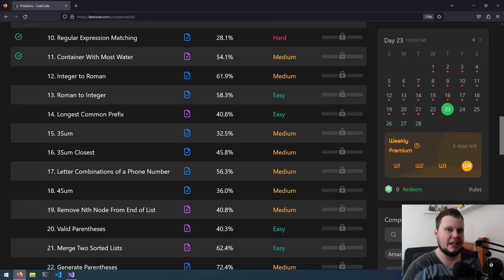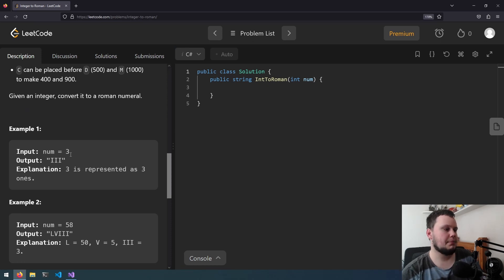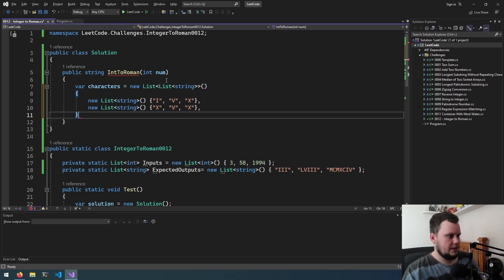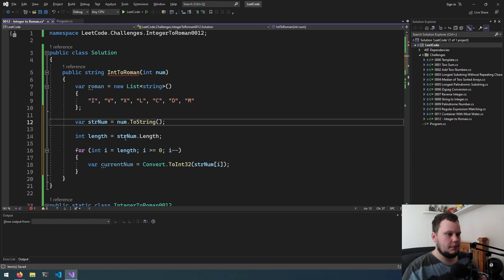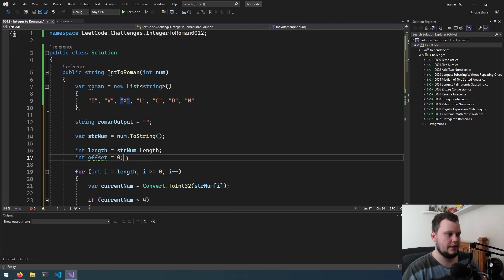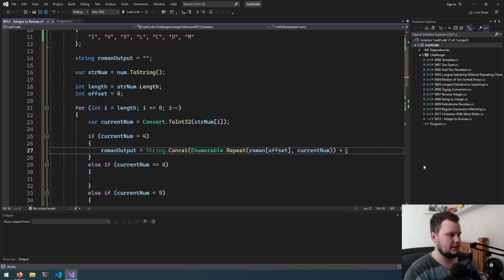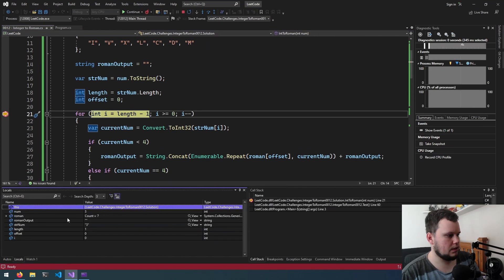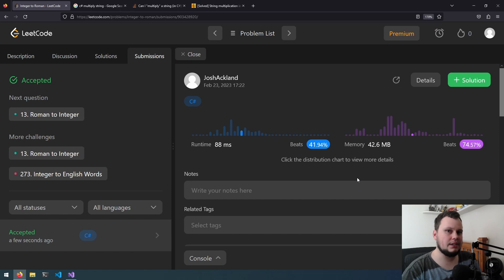LeetCode in C# | 12. Integer to Roman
LeetCode 12. Integer to Roman